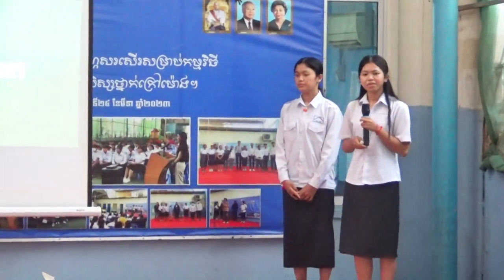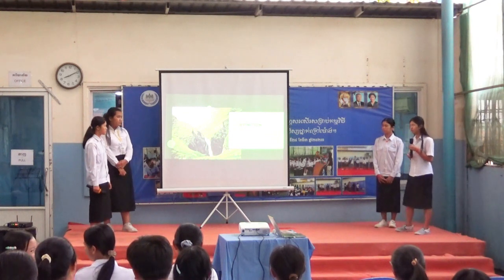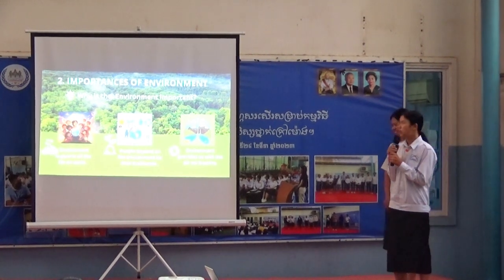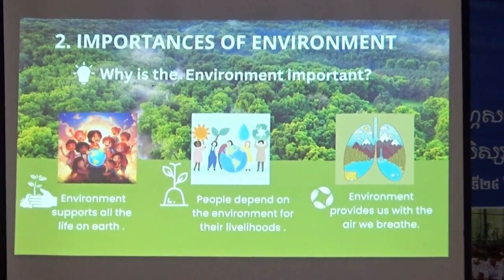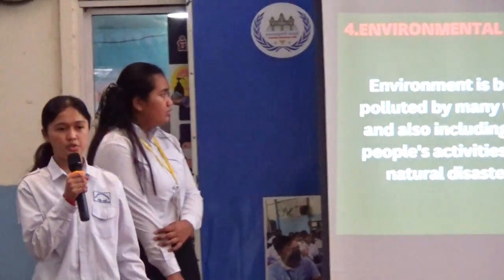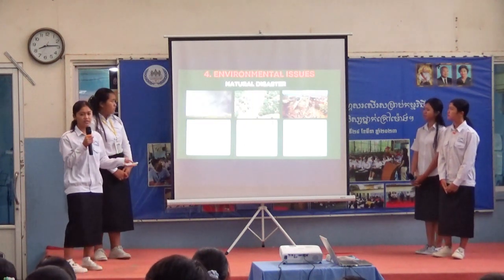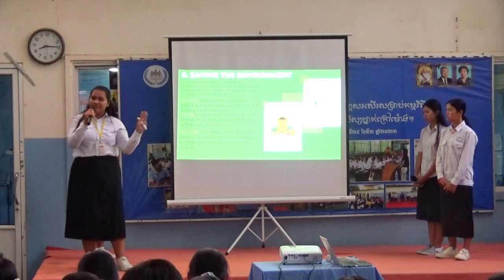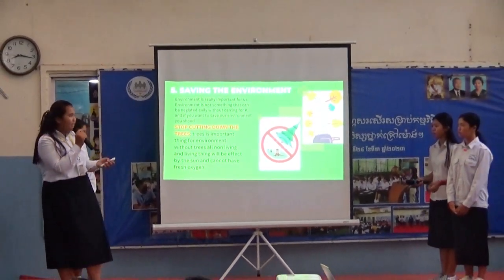Public Speaking! Environment Team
Hello everybody! My name is Hun Bunra. This is my official youtube channel. This channel is created to share knowledge and entertainment. I will research and make a lot of videos that are important for self-studies and ability improvement.